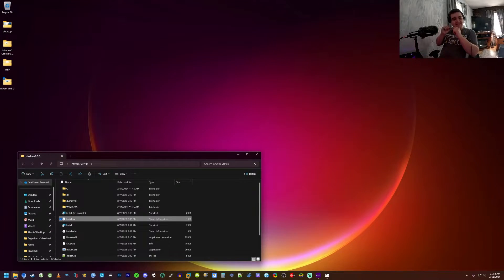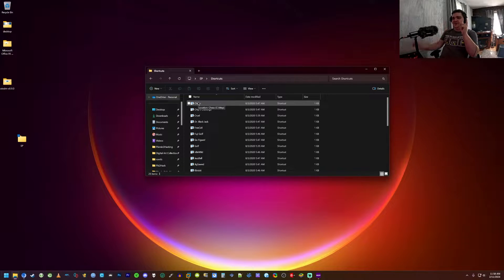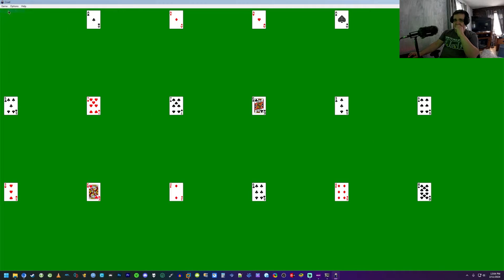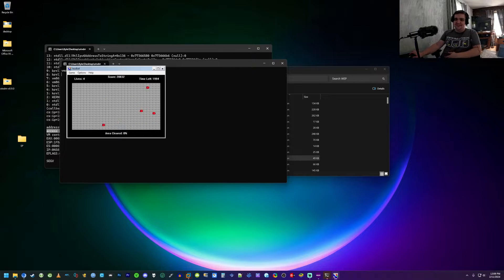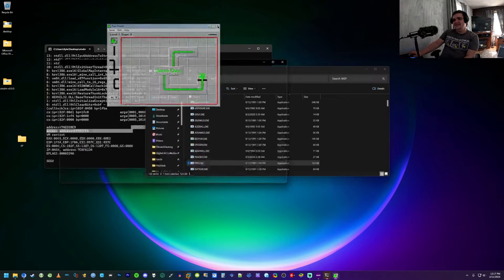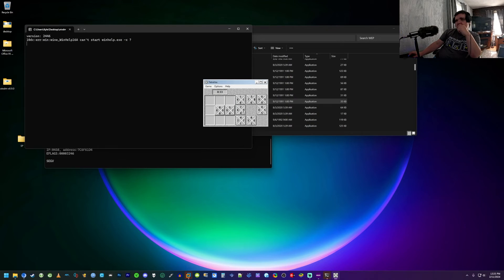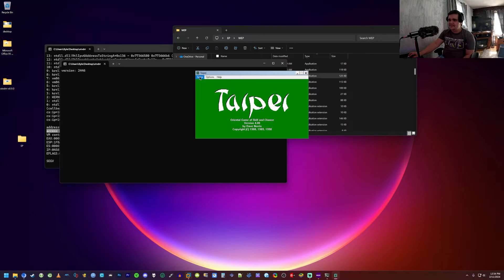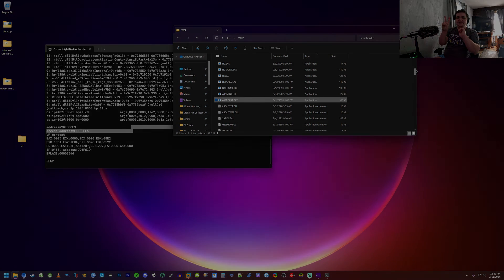Running Microsoft Entertainment Pack..... On Windows 11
Tried Running the Microsoft Entertainment Packs in Windows 11. It's actually pretty easy. Hope you guys enjoy the video.

TIMESTAMPS:
0:00 Intro
0:33 How to run 16-bit Apps in Windows 11
1:41 Running the games
10:24 Conclusion